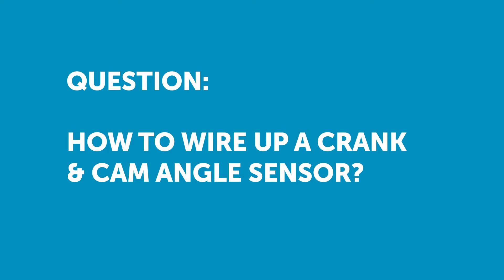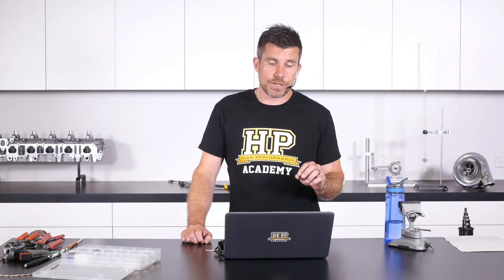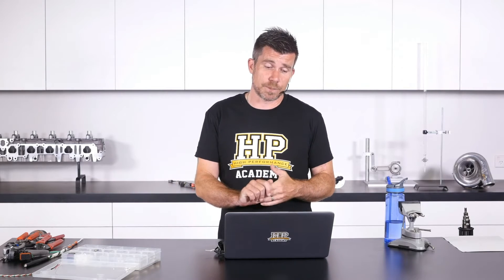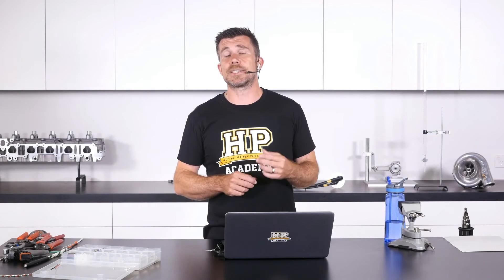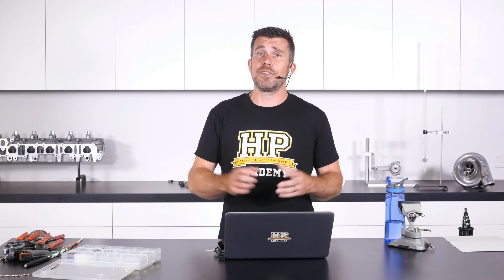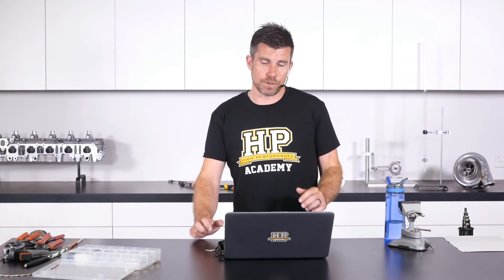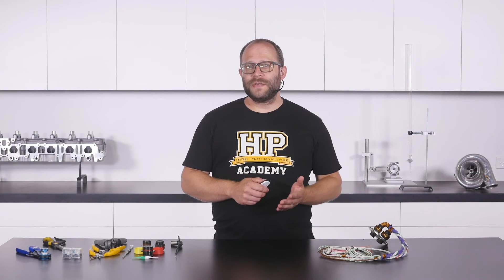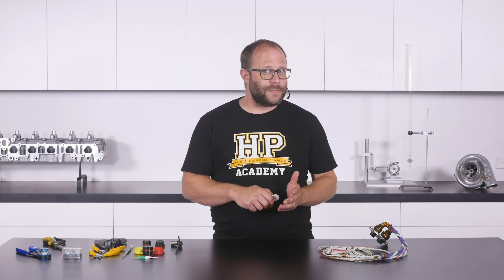Crank & Cam Angle Sensor Wiring | Shielded Cable Grounding [HPA Q&A]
Sensor wiring and shielding, what's the go?

This question, which has been taken from a free live motorsport wiring webinar, asks for advice on crank and cam angle sensor wiring. Mentioned is what side to earth your shielded cable on which can be a controversial topic. Earthing your cable on both sides is not best practice, watch to find out why.

Want to ask your own question live and learn more about motorsport wiring?